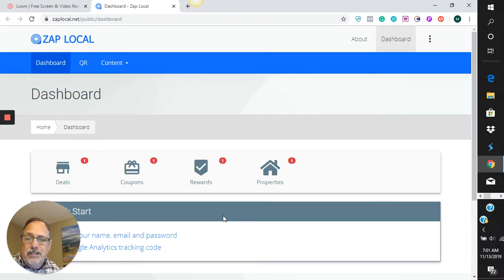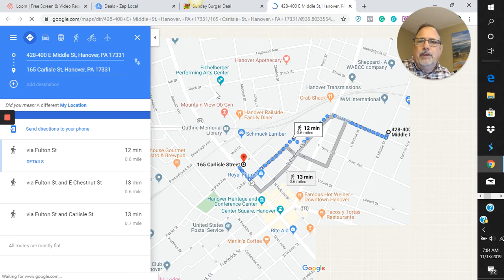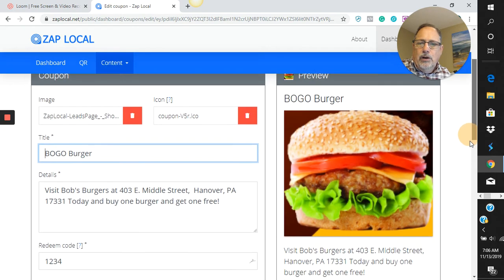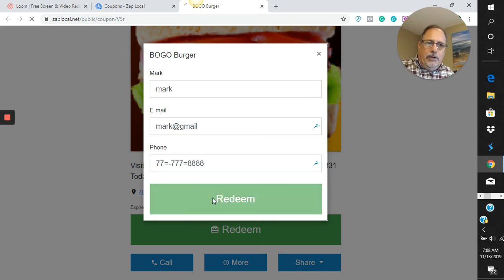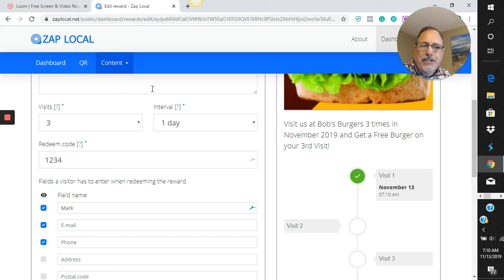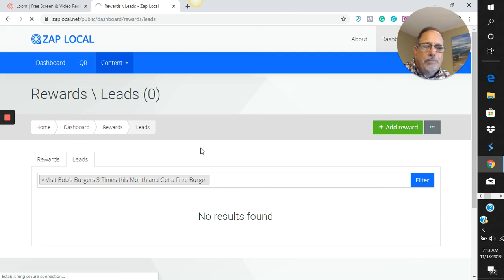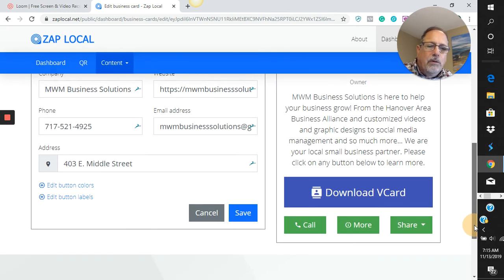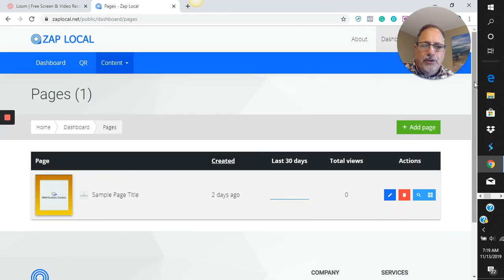Zaplocal indepth Demo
Zaplocal In-depth Demo explains how using zaplocal software will help you easily create digital deals, coupons and create reward or loyalty programs.  Also, you can create QR Codes, single property real estate listings, digital business cards and sales pages with videos.  No need for a website or hosting.